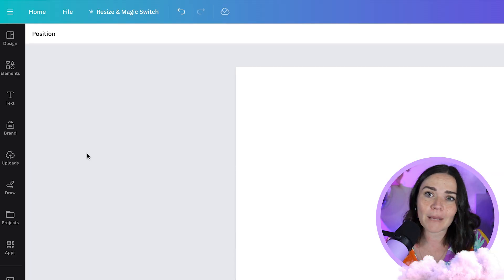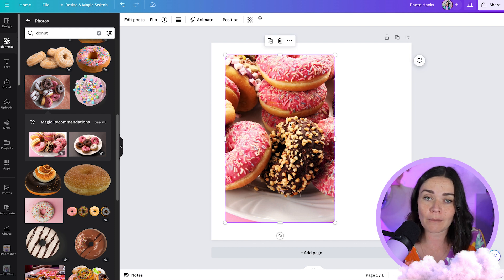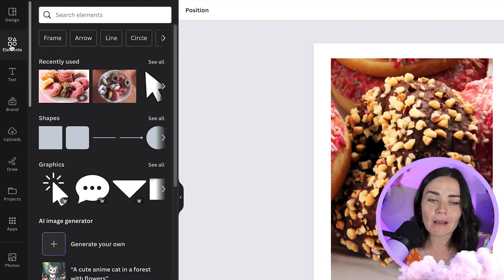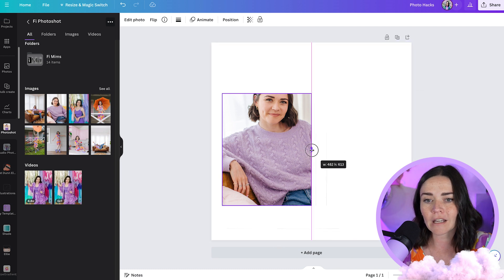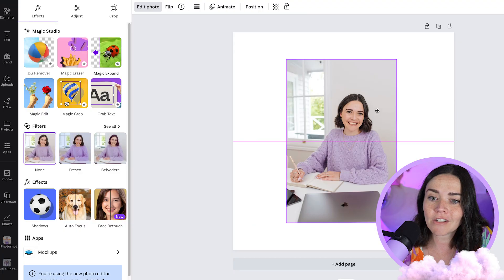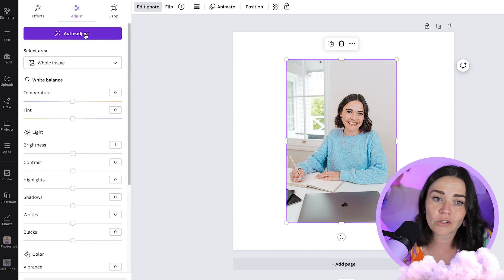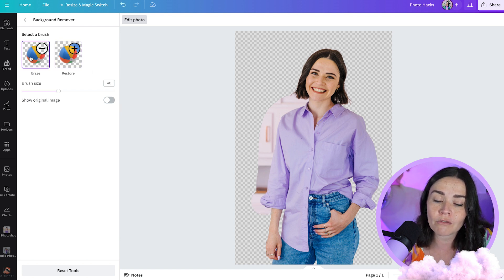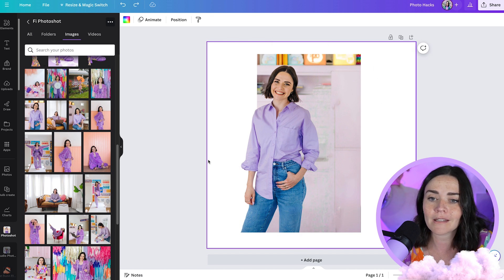CANVA TUTORIAL: Photo, Frame, Editing + AI Hacks Every Business Owner Needs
One way to elevate your graphics is to use images well and in this tutorial I want to show you some of my favourite ways to use frames, edit photos and remove backgrounds in Canva.

I'll show you from how you can use frames upside down to the AI Magic Studio tools you need to be using in your designs.

Timestamps:
00:00 Intro
00:50 Setting Up
04:06 Using Frames in Canva
07:46 Editing Photos
10:14 Magic AI Tools
14:10 Wrap up

1. Online course 💻 I can teach you how to create your own epic brand and graphics (DIY style!) inside DIY Design My Biz You'll get my framework and bite-sized pracitcal lessons from everything from Canva, creating a logo and brand to tutorials on allll the graphics you'll need as a small business. You also get 12 months of Facebook group support and LIVE group coaching sessions.

2. High-touch coaching ✨ Done-WITH-you creative and design support for the scaling entrepreneur who’s ready to craft a high-demand brand—without the budget-busting cost of an in-house designer! The Co+Creation Design Club is a 6 month group program where me and my team will dive deep into your business and brand WITH you

3. Outsource your design 👩‍💻 My studio team can create your designs for you!